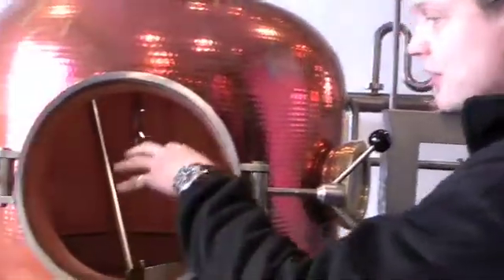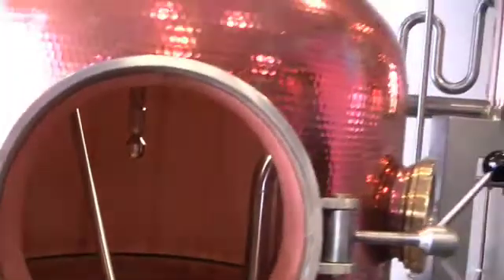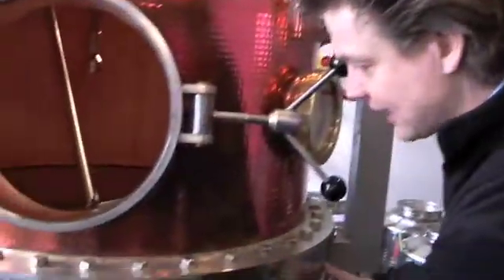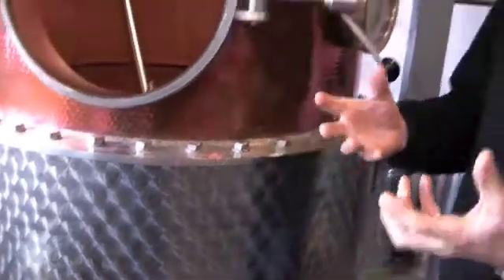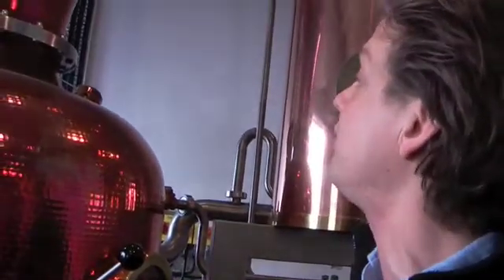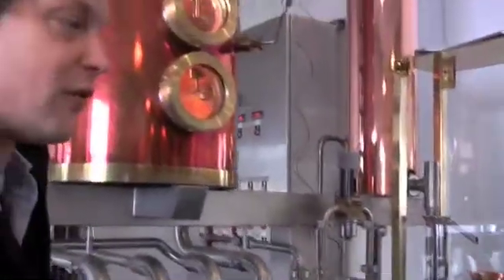presents Gin with Sipsmith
London Dry Gin from London distillers Sipsmith